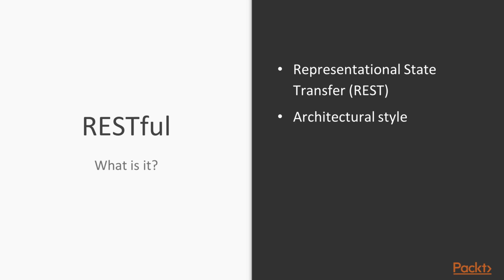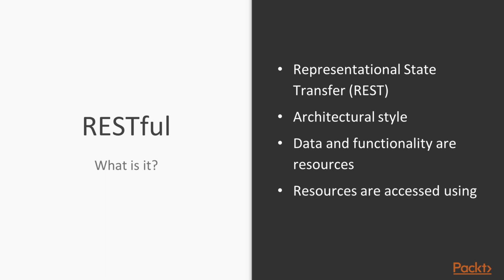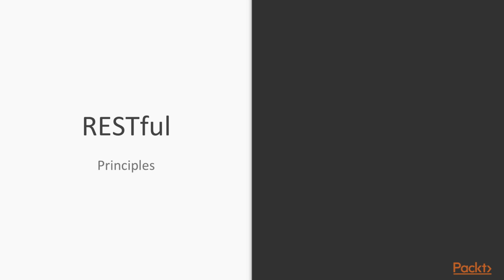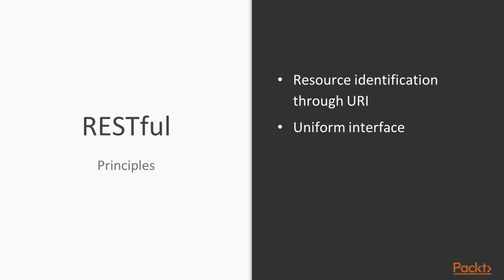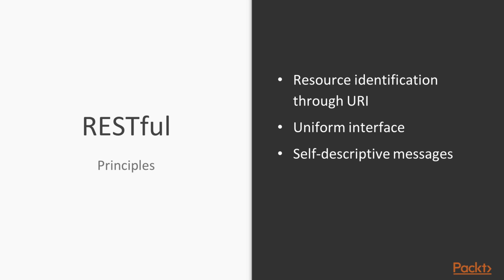Spring 5.0 Core Training : REST and Spring Framework | packtpub.com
In this video, we will understand what Spring MVC provides to support REST. Modern applications go far beyond web towards mobile and IoT and RESTful APIs help here a lot.
• Get an overview of RESTful API
• Learn about Spring RESTful API implementation